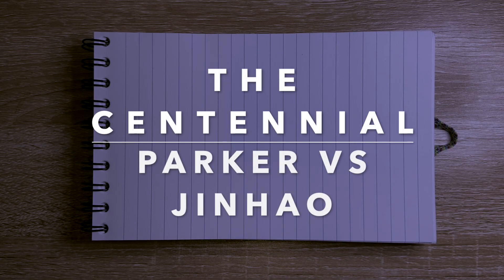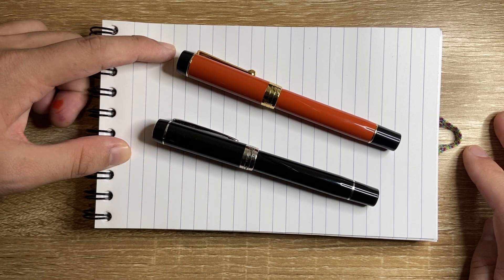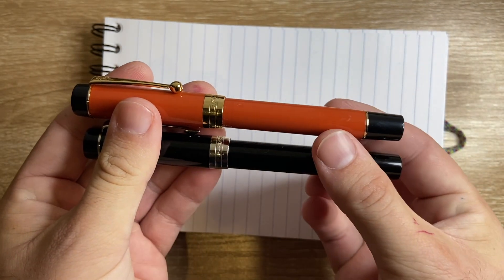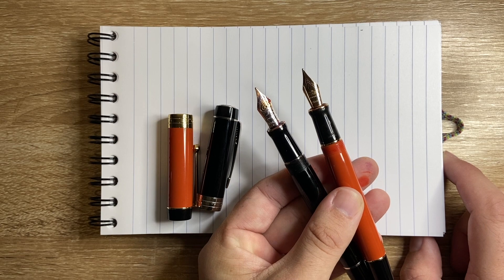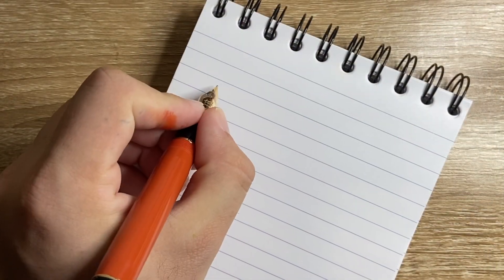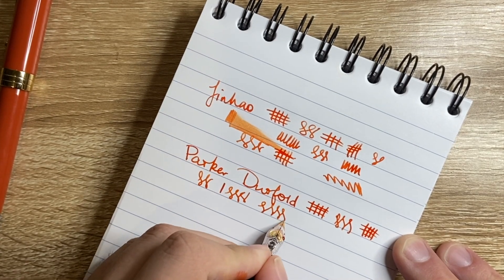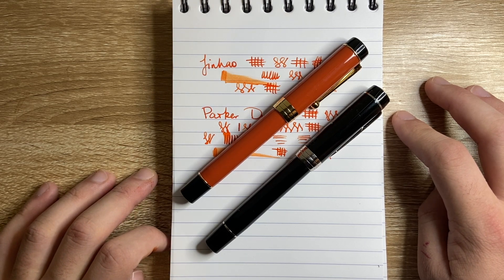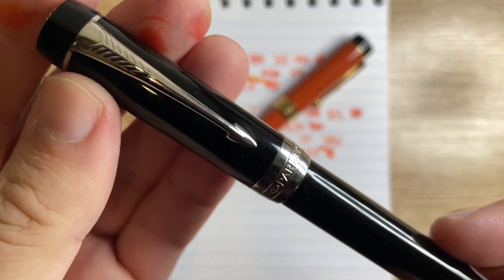Fountain Pen Comparison: Jinhao Centennial vs modern Parker Duofold Centennial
A quick look at the new Jinhao Centennial in comparison to the modern Parker Duofold Centennial. One might say that on looks alone, they are quite similar.